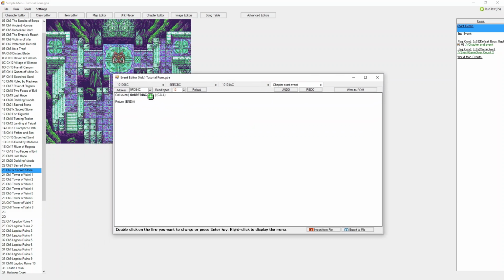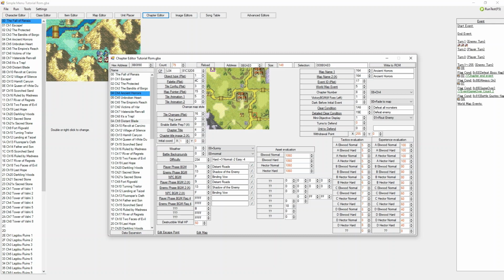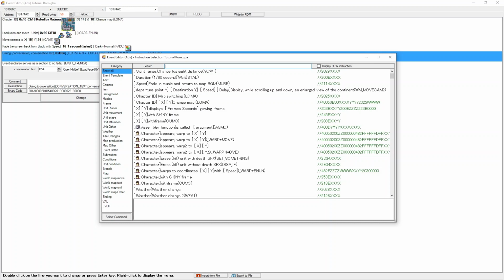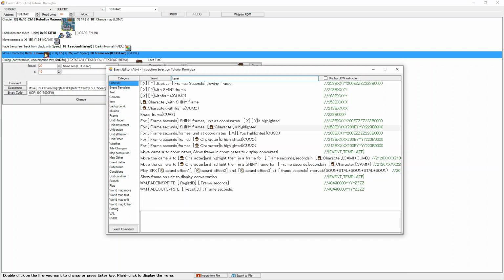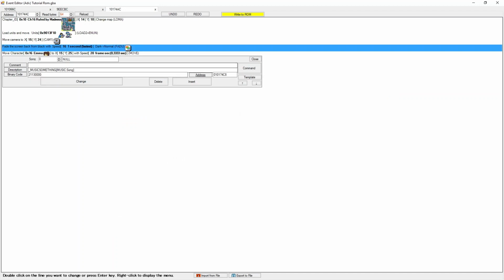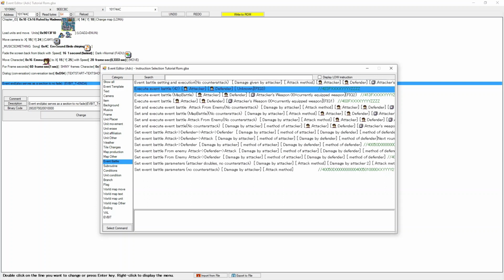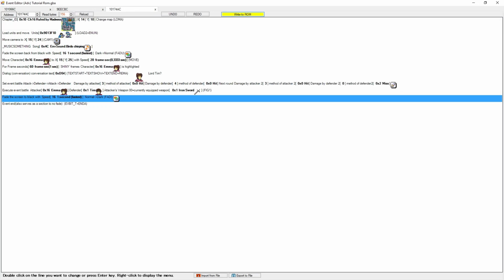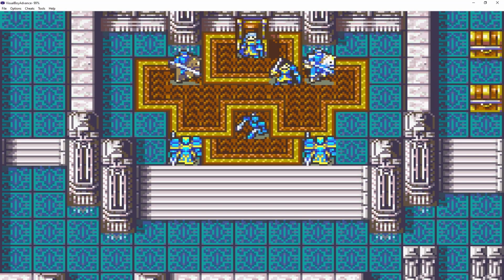FEBuilder Simple Cutscene Tutorial!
Hello everyone! My name is XPGamesNL and today I will teach you how to create simple cutscenes in FEBuilder! We'll be looking at unit movement, highlighting units, music and at custom battles!

Timestamps:
Intro: 0:00
Getting Started: 2:59
Camera movement and fade out: 6:42
Adding a movement event: 9:54
Highlighting a unit or tile: 12:28
Short Recap: 14:20
Adding Background Music: 15:05
Adding an Event Battle: 19:10
Fade out to black: 24:23
Recap: 25:35
Testing in the Rom: 26:37
Fixing the frame and movement: 27:41
Sparring Duel!: 28:30
Outro: 29:25